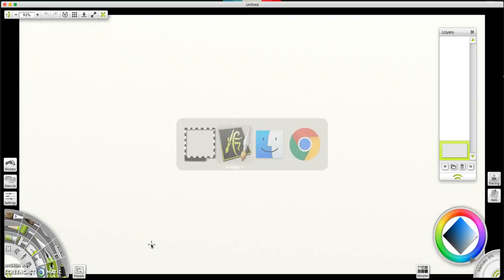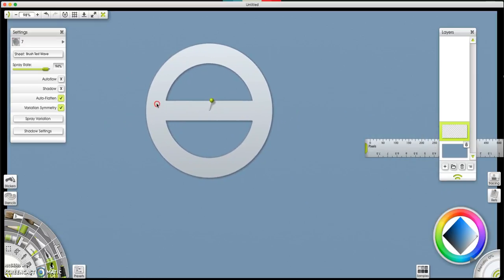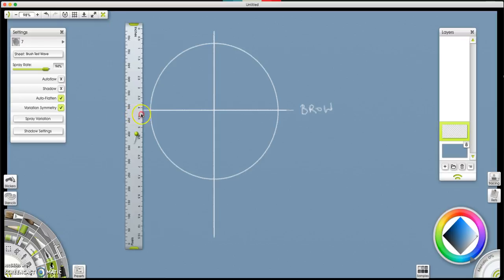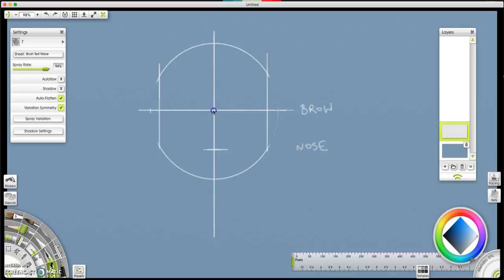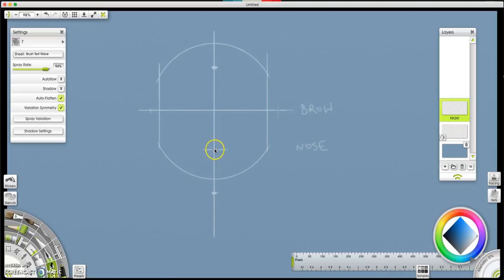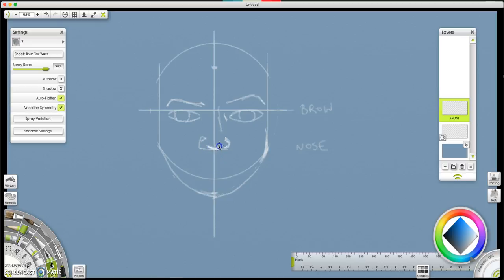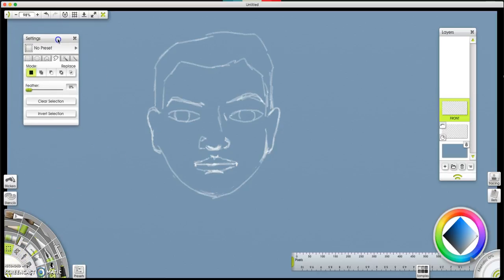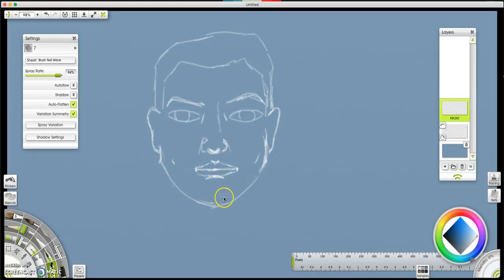Drawing the Head Front